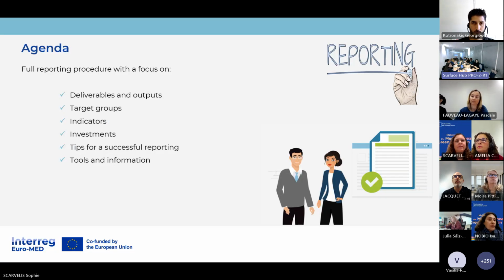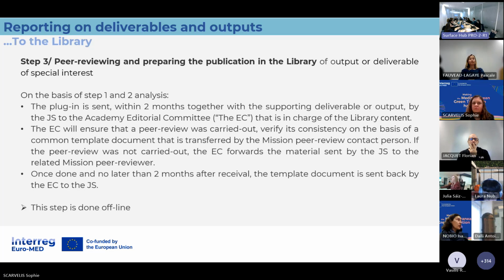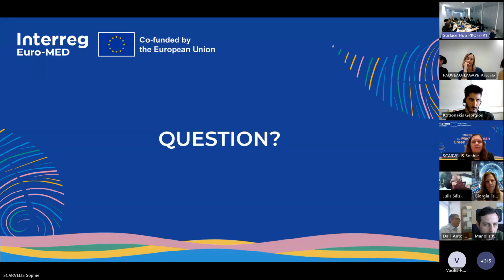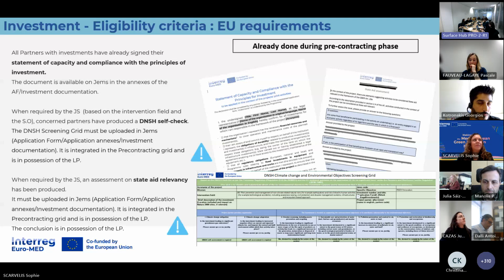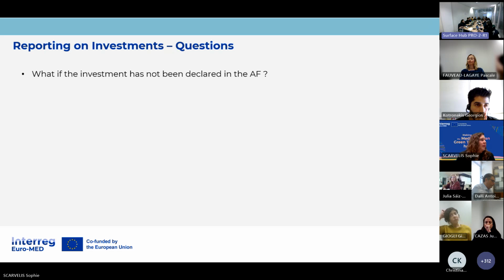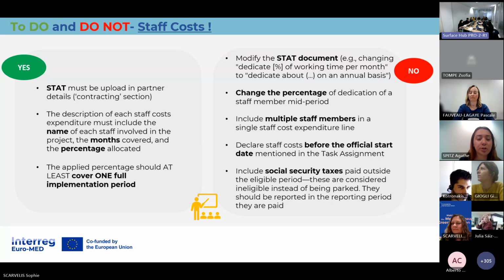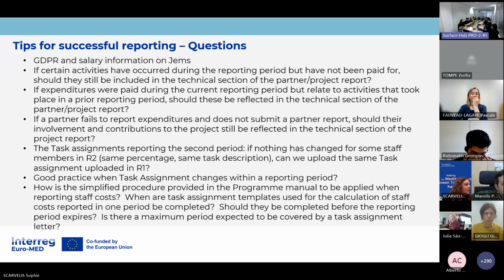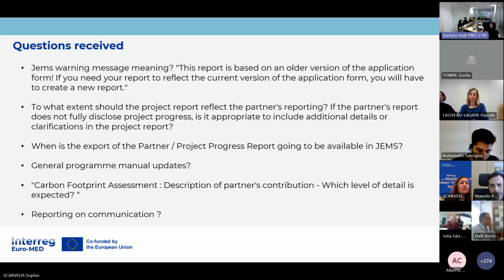Interreg Euro-MED Programme // Full reporting seminar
On 26 February, the JS organised an online seminar on full reporting for project partners.
The meeting focused on the reporting of deliverables and outputs, target groups, indicators, investments, indirect state aid and clarification of frequent errors.